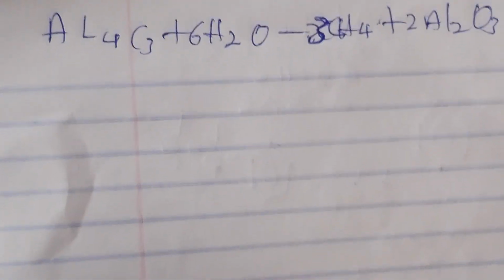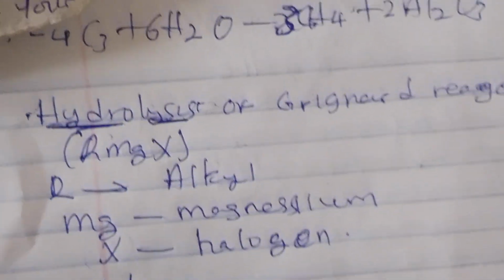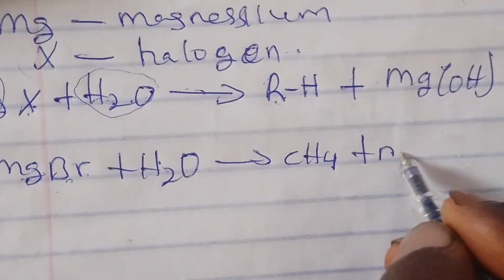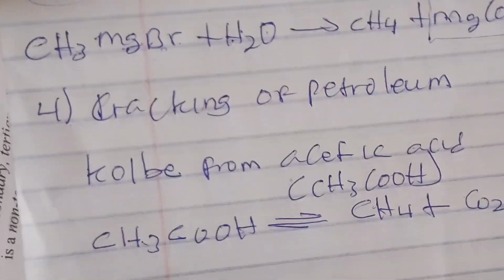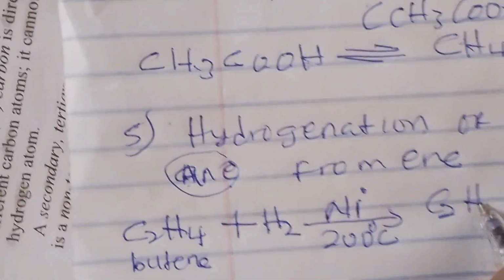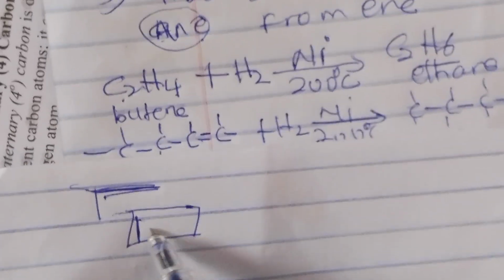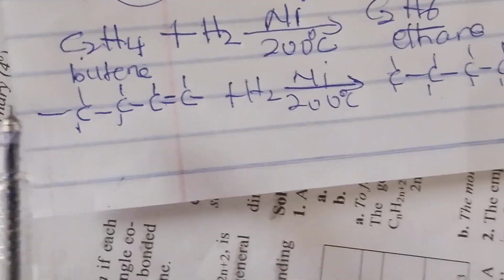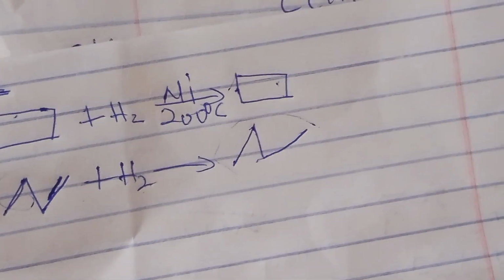Episode 6 ORGANIC CHEMISTRY, TOPICS : PREPARATION OF ALKANE)